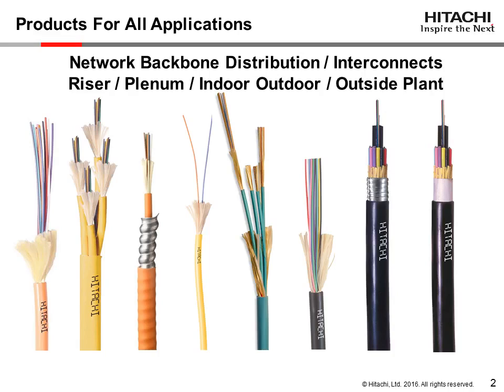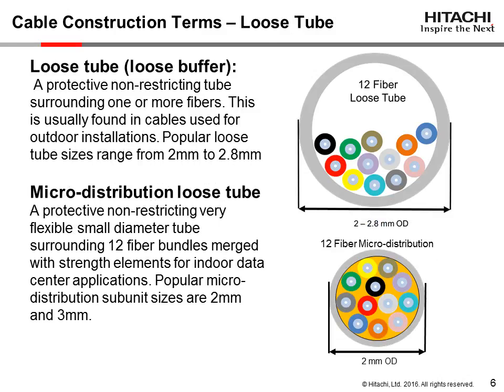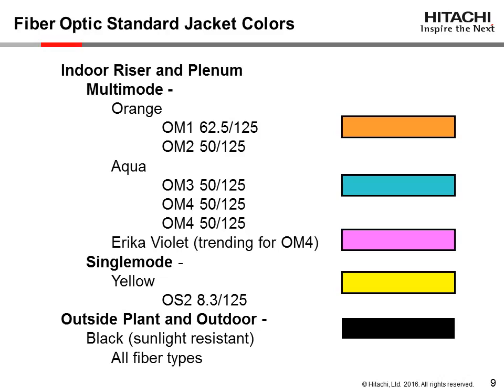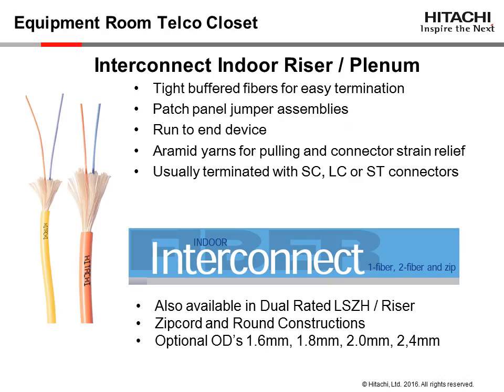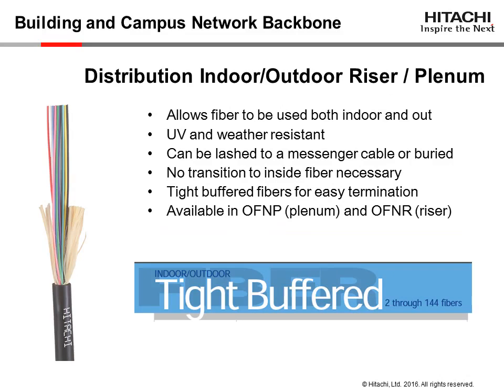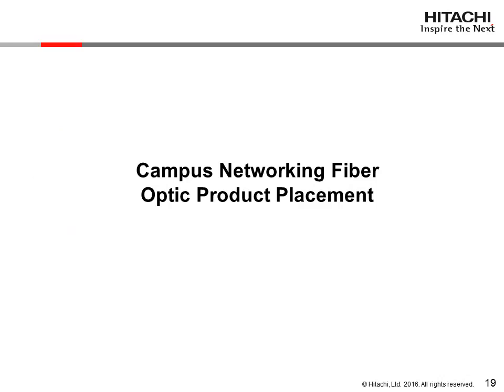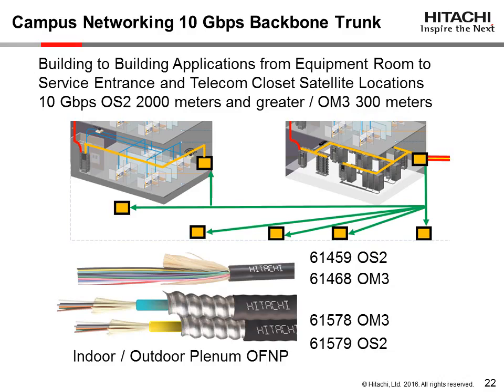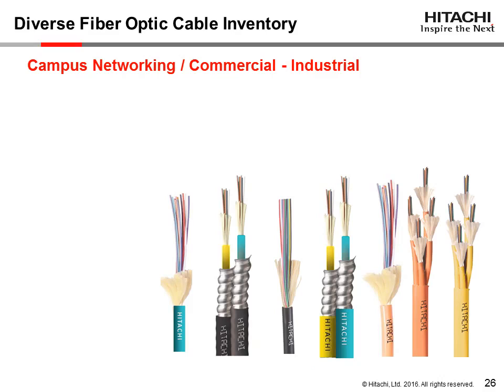HCA Fiber Optics Part 3 Fiber Cables and Campus App